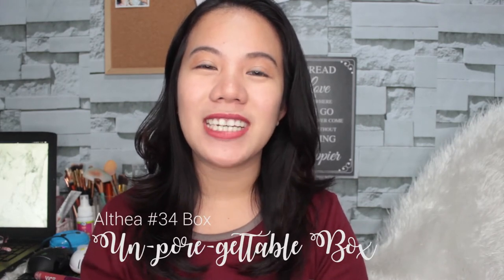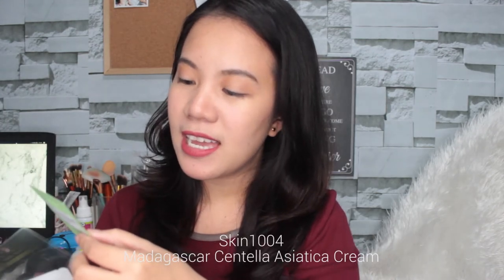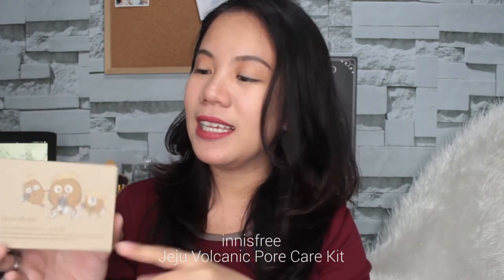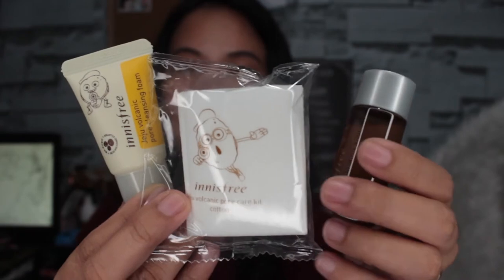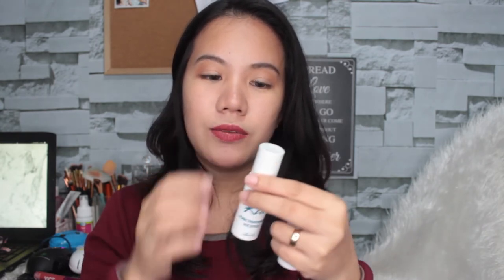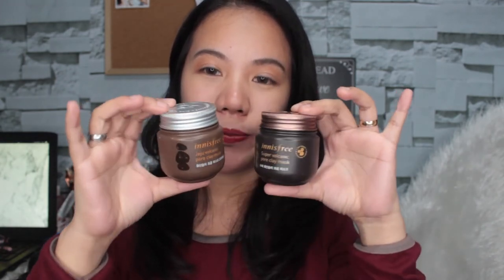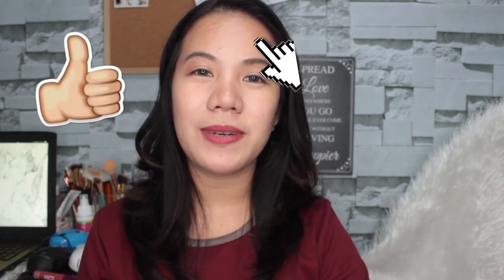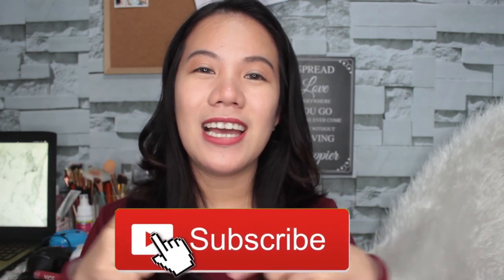UNBOXING: Althea Korea Haul #34 Box - Un-pore-gettable Box (Skincare) | Hey Hazell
Here is unboxing video of Althea Korea's #34 Box which is their Un-pore-gettable Box.

Do you have any question for me? Use

I N S T A G R A M: heyhazellyt

T W I T T E R: heyhazellyt